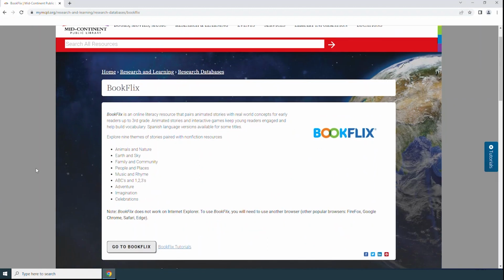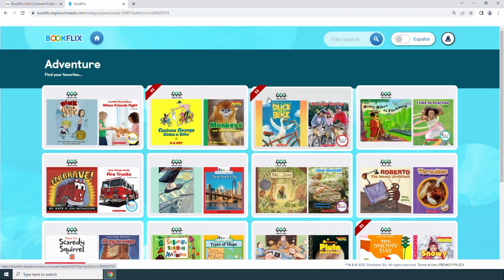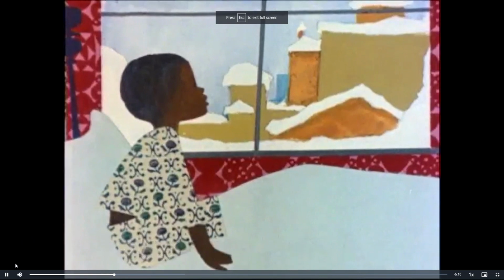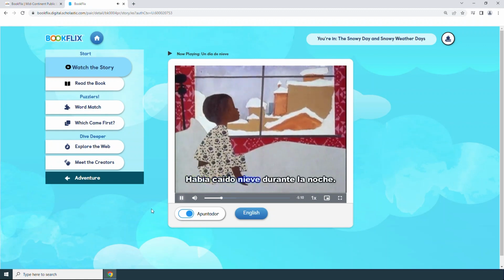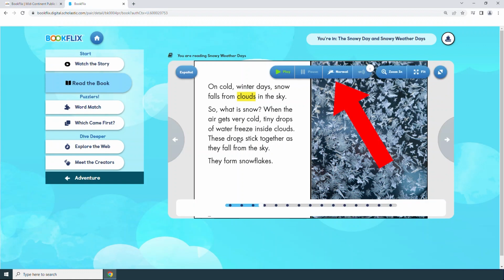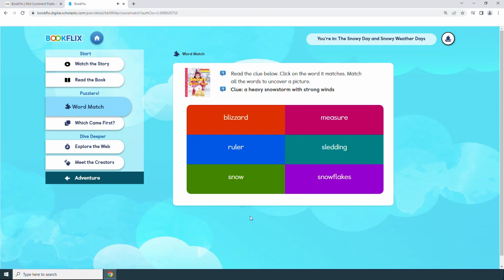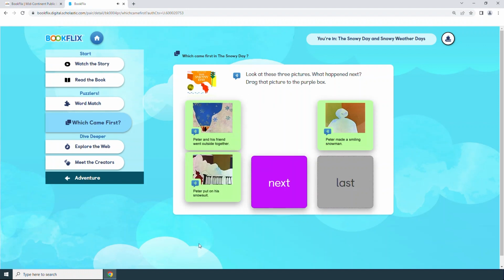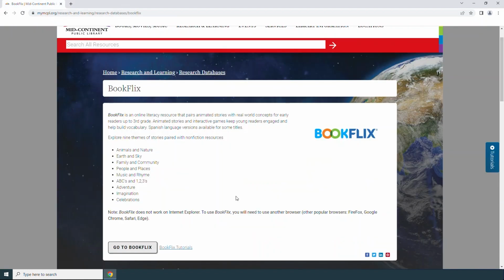Exploring BookFlix | Online Resources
Join us as we take a look at this excellent resource that boasts an expansive collection of videos, read-a-long books, and interactive activities to help engage young readers.